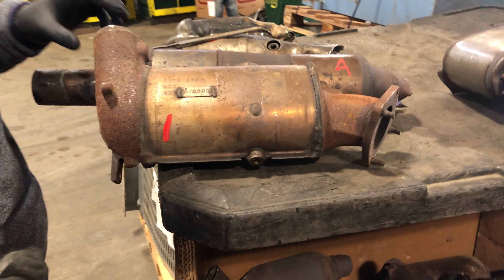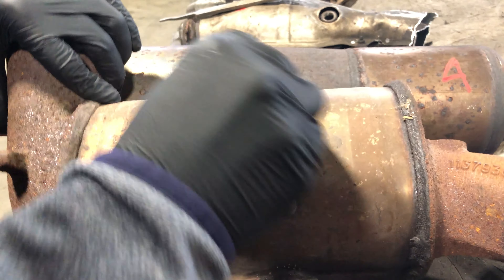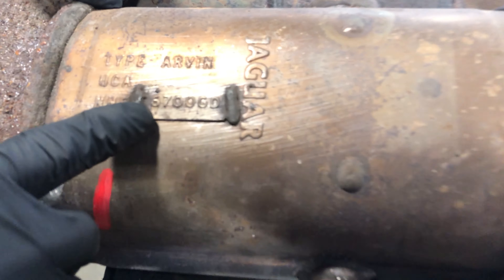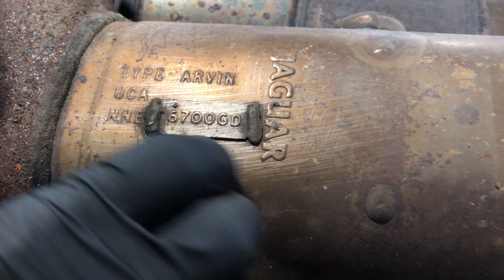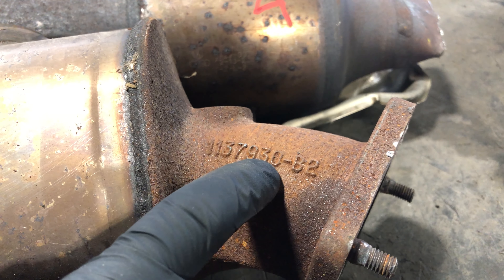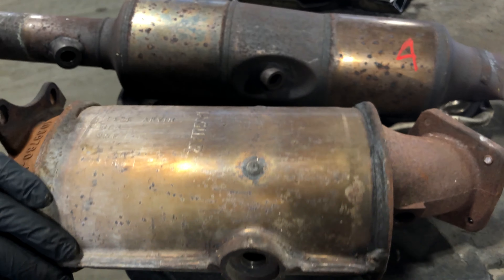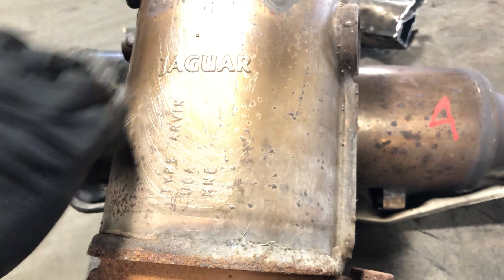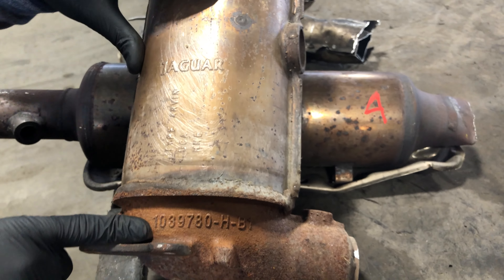[RRCats.com] - Identifying Jaguar Catalytic Converters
- When you are looking to get a quote on your Jaguar catalytic converter, be sure to get the right serial number to us when you are sending pictures. There are going to be a few different places on the cat that you can find the numbers. If you aren't sure, be sure to send as much information as possible. We would rather have more information, than not enough.